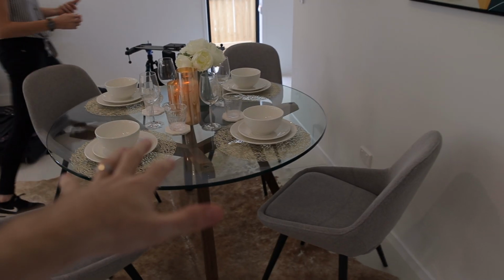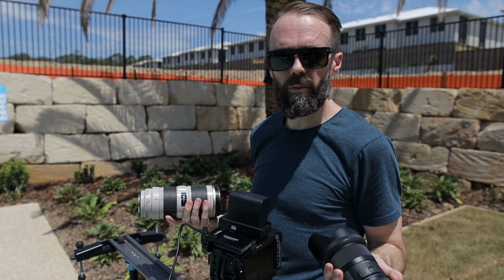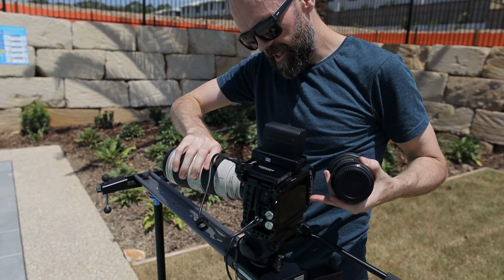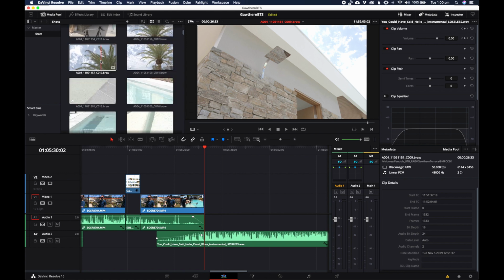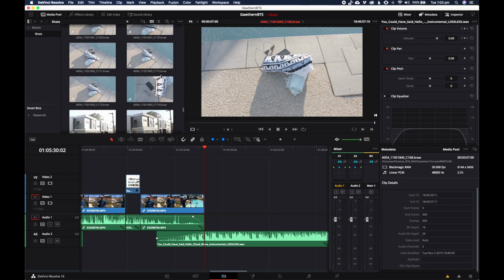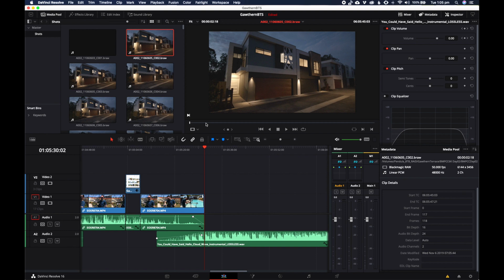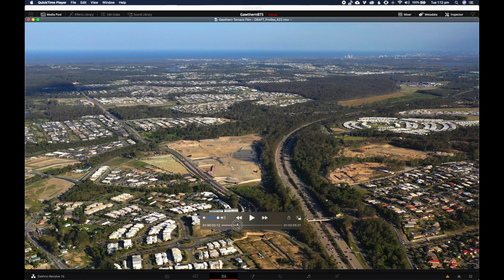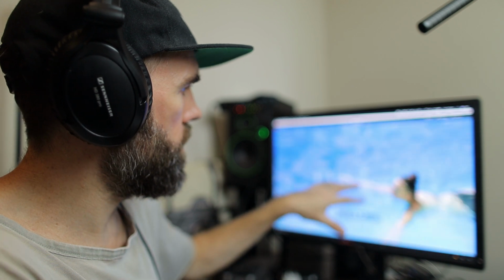BMPCC6K Commercial Real Estate Video Production BTS and Discussion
*Only 4.97 AUD for my CINE VLOG LUT .cube file (less than 3.50 USD!!!) or 8.97 AUD for either the Davinci Resolve Display LUT preset package or Premiere Pro Display LUT preset package.

Come behind the scenes on the start of a recent shoot to see how we go about shooting a lifestyle video for a new property development. I take show you the camera setup and some shot settings and then I walk you through a discussion of some of the ins and outs of the production to give you insight into how to produce something on this scale that will hopefully sell hundreds of homes for our client.

My GO TO Camera Setup:
My Favorite Lens EVER on Amazon
My Basic tripod on Amazon
My Boom mic on Amazon
My Absolute FAVOURITE Drone on Amazon

I get ALL MY MUSIC from SoundStripe (Ad*)